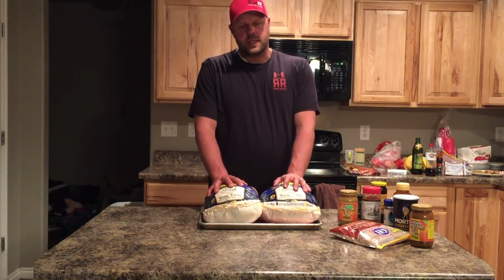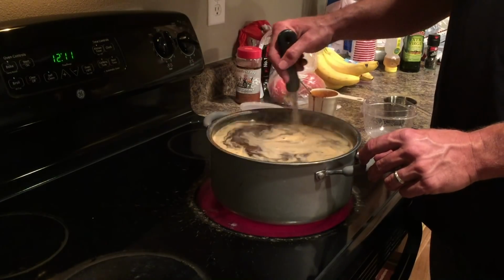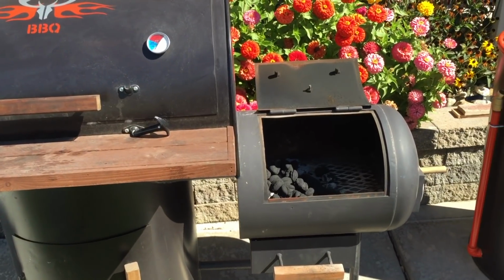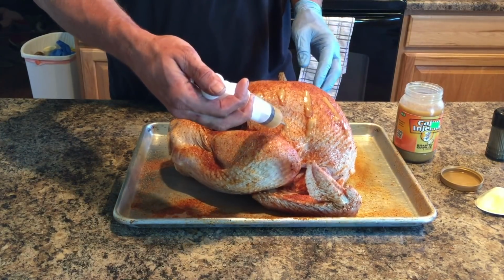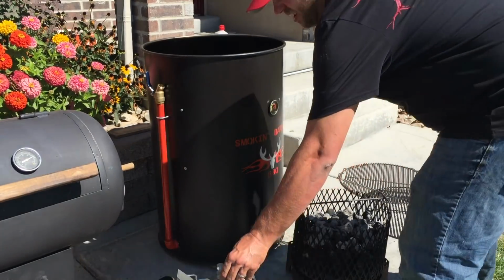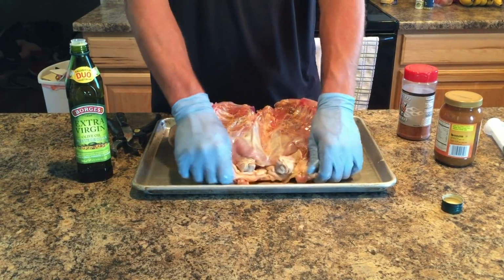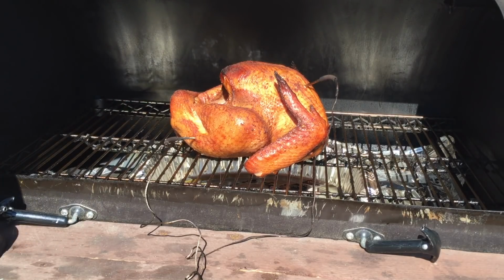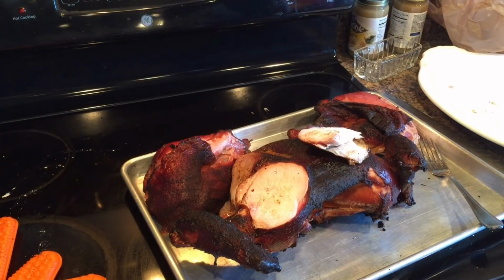Smoked Turkey Traditional Style VS. Spatchcock Style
Here's a video demonstrating two different ways to smoke a turkey. One is smoked traditional style in my reverse flow smoker and the other is smoked spatchcock style in my UDS (ugly drum smoker). Give it a watch and let me know what style you like best!